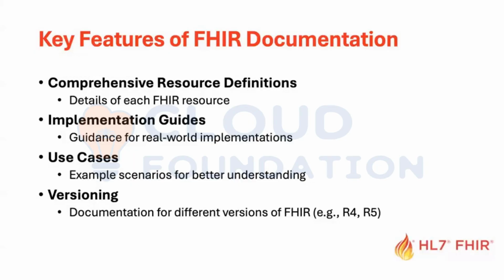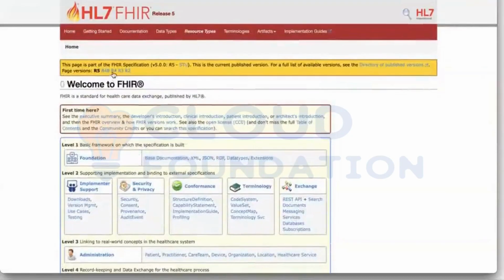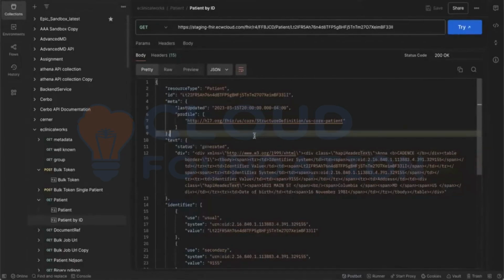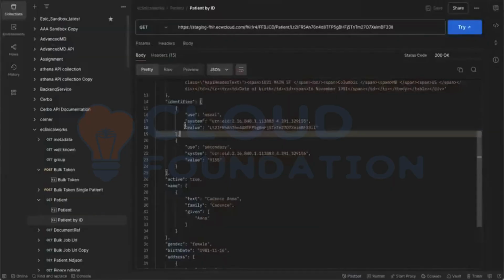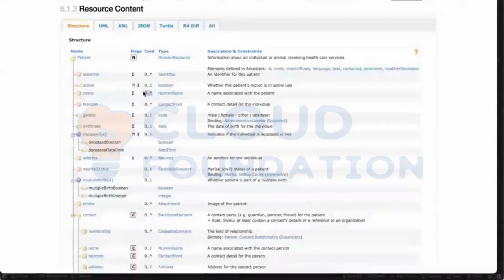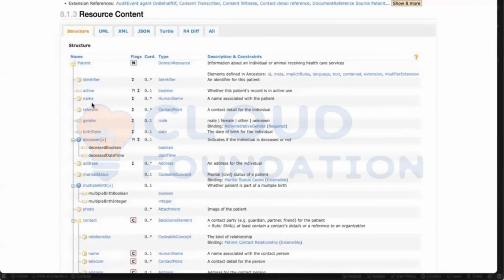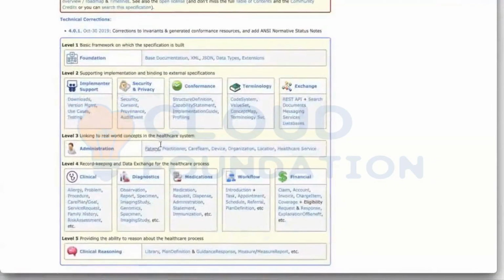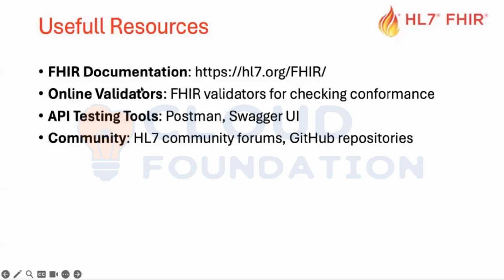Structure of FHIR in HL7 | HL7 FHIR Architecture | Data Exchange in HL7 | CloudFoundation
🔥 Unlock the Structure of HL7 FHIR for Seamless Healthcare Integration! 🌐💡
Are you looking to understand the structure behind FHIR (Fast Healthcare Interoperability Resources) and how it revolutionizes healthcare data exchange? This training covers the key principles and applications of FHIR's structure to improve interoperability in modern healthcare.

✅ What is FHIR Structure? – Learn how FHIR structures healthcare data into resources, and how it uses modern web technologies like REST, JSON, and XML to provide flexibility and scalability 🌍📦
✅ FHIR Resource Structure – Dive into the foundational components of FHIR, including resources, elements, profiles, and how they form the backbone of healthcare data exchange 🧩🏥
✅ Real-Time Demo – Understand how to use structured FHIR resources to exchange clinical data in real-time, from patients and medications to observations and diagnoses 📲💬

💡 Why Learn the Structure of HL7 FHIR?
🔸 FHIR provides a standardized structure to represent healthcare data, simplifying integration and interoperability 🌐📡
🔸 Essential for modern, flexible, and patient-centric health IT systems ⚕️📁
🔸 Supports compliance with ONC, CMS, SMART on FHIR, and other critical regulations 🔒📜

🎯 What You’ll Learn:
📌 FHIR Resource Structure Overview – Explore how FHIR structures data into individual resources (Patient, Practitioner, Encounter, Observation, Medication, etc.) for easier management and exchange
📌 Creating FHIR Resources – Master how to create and validate FHIR resources and profiles to ensure data integrity and compliance
📌 FHIR Data Types and Elements – Understand the core data types in FHIR (like strings, codes, dates) and how they relate to resources and elements in the system
📌 Building Structured FHIR APIs with CRUD Operations – Learn to create RESTful APIs for performing CRUD operations on FHIR resources and exchanging data across systems
📌 FHIR Versioning and Profiling – Understand the importance of version control, profiling, and conformance in maintaining a consistent structure across FHIR implementations
📌 Testing FHIR Resources – Learn to test FHIR resources using tools like Postman, HAPI FHIR, and Firely to ensure real-time data integrity and functionality

📘 Bonus Topics:
🔍 FHIR Bundles and Transactions – Learn how FHIR bundles multiple resources together for batch processing and transactions
🔍 FHIR Profiles and Customization – Dive into creating custom profiles to meet specific healthcare organization needs
🔍 FHIR Structure in Cloud Environments – Learn how to deploy and manage FHIR resources in cloud platforms like AWS, Azure, and GCP
🔍 FHIR and Security – Understand how to maintain privacy, security, and compliance when managing FHIR resources
🔍 FHIR for Real-Time Healthcare Data – Explore how FHIR enables real-time data exchange between healthcare systems, such as EHRs and labs

Learn more,

HL7 FHIR
FHIR Structure
Healthcare Integration
FHIR Resources
FHIR API Development
FHIR Data Exchange
Healthcare Interoperability
FHIR Training
HL7 Standards
RESTful APIs
Real-Time Healthcare Data
FHIR Profiles
FHIR Versioning
Cloud Healthcare Integration
Medical Data Standardization
Healthcare Messaging
Healthcare APIs
SMART on FHIR
Postman FHIR Testing
FHIR Bundles
FHIR Compliance
Healthcare Software Integration
FHIR Resource Types
Cloud Foundation Training